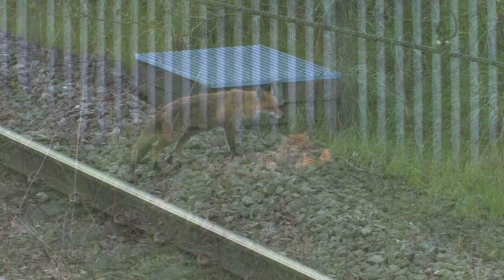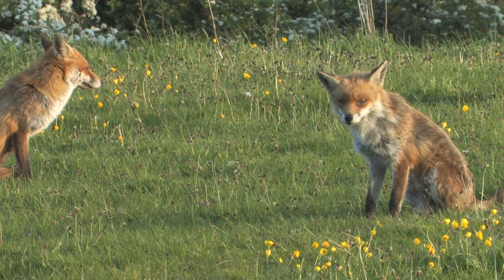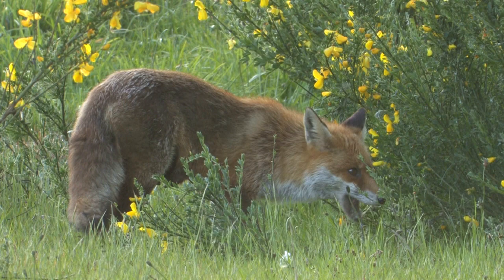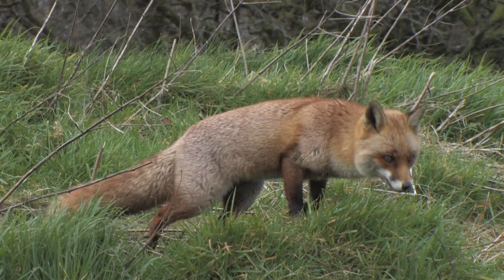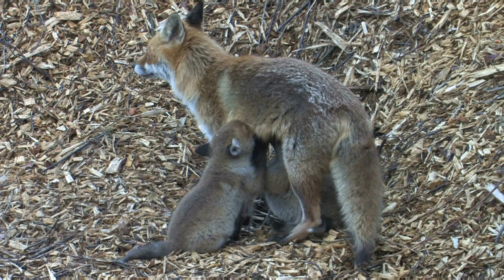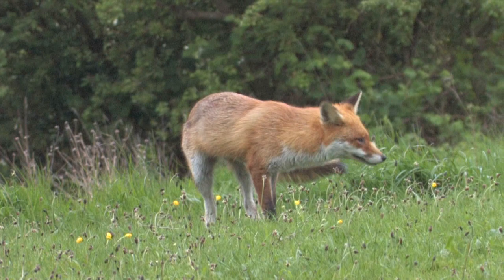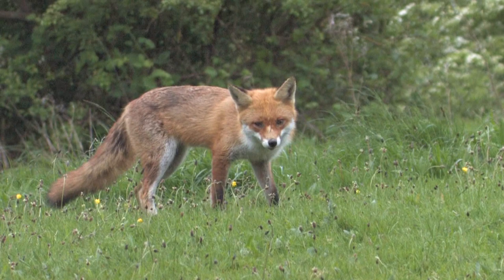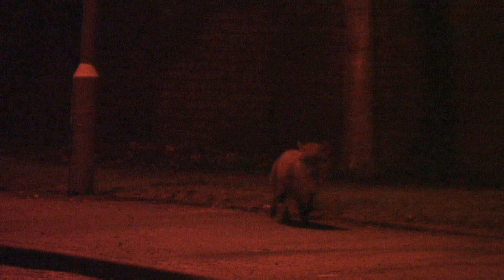The Red Fox - The British Mammal Guide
Red Fox sequence - A taste of what's to come from the forth coming British Mammal Guide DVD.
This DVD will be available on the 30th of November 2015.